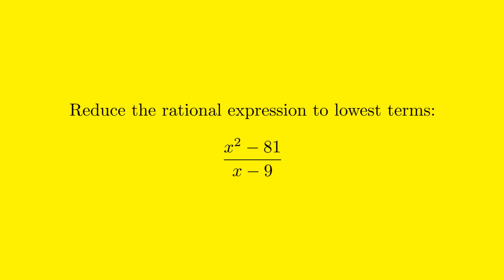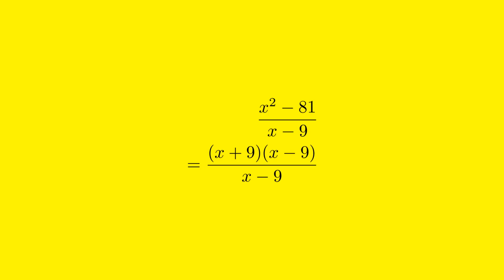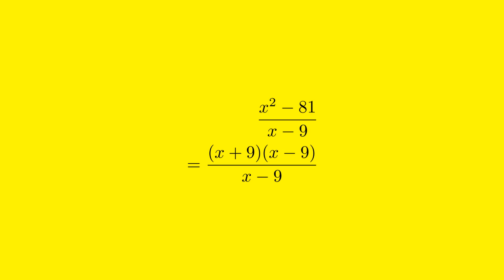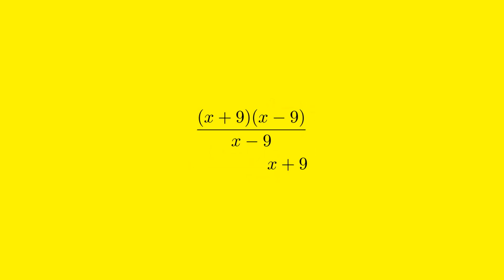Simplifying Rational Expressions: (x^2 - 81)/(x - 9) - Step by Step Tutorial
Learn how to reduce rational expressions to lowest terms with this instructional video. Follow along as we simplify the expression (x^2 - 81) / (x - 9) by factoring and cancelling out common factors. Watch now for a step-by-step guide to mastering rational expression simplification.